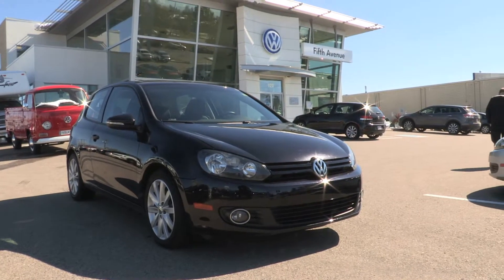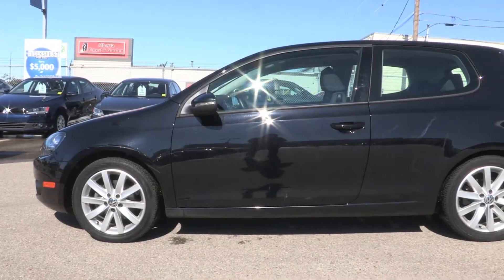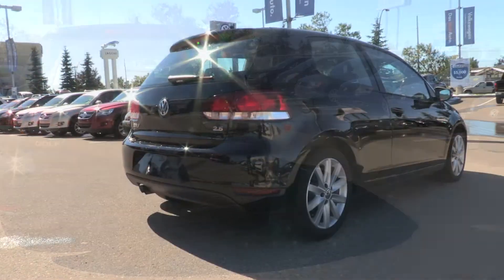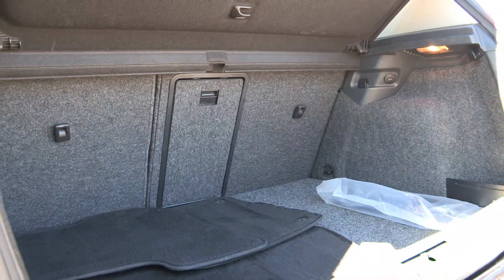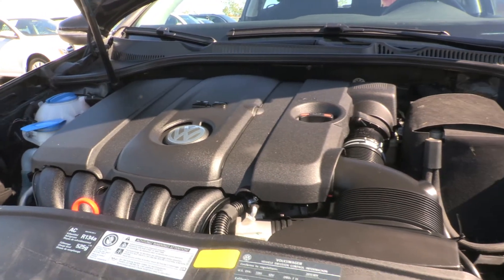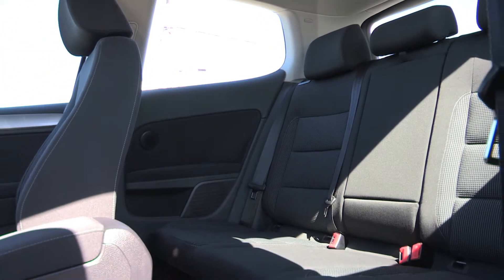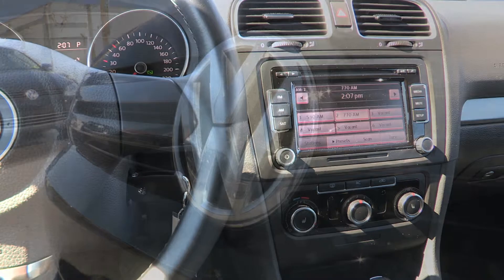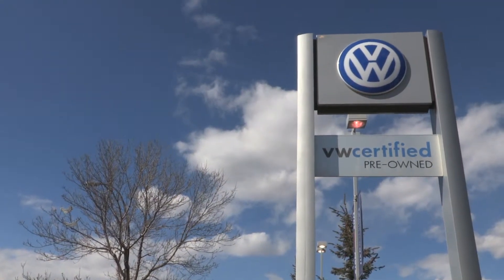5th Ave VW - Volkswagen Golf - Calgary, Ab